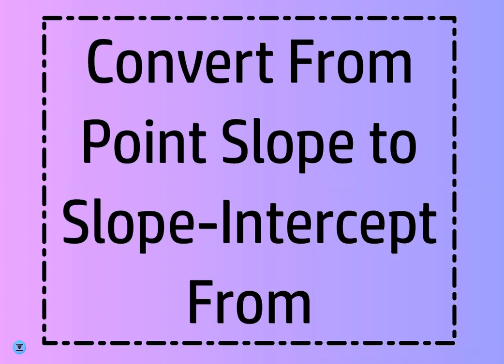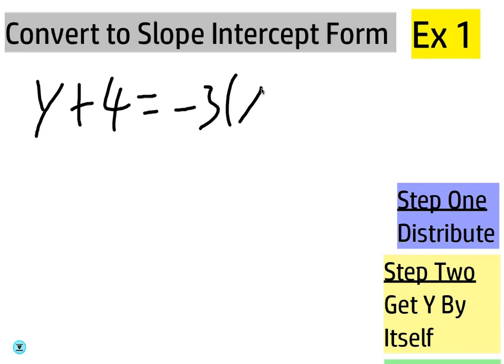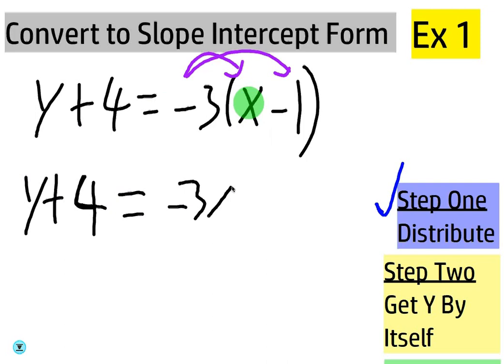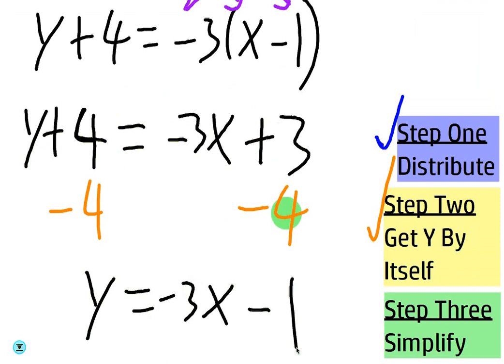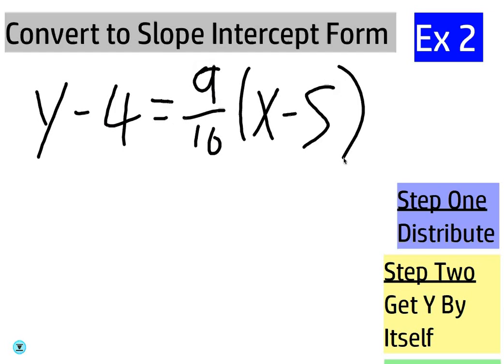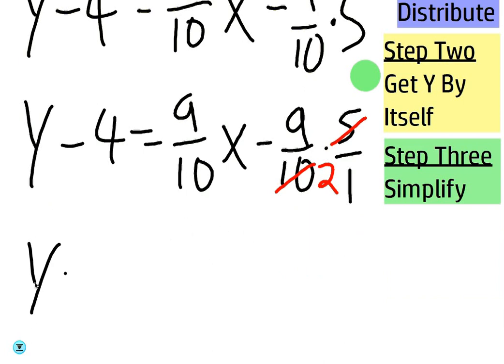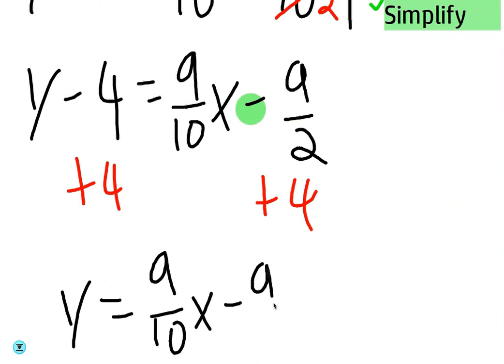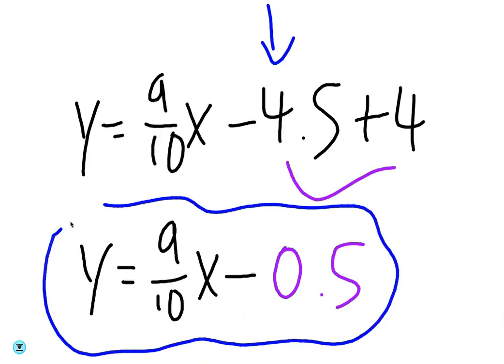Convert Point Slope Equation to Slope Intercept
How to go from one form of a line equation to the other